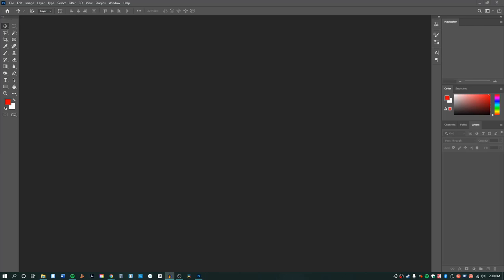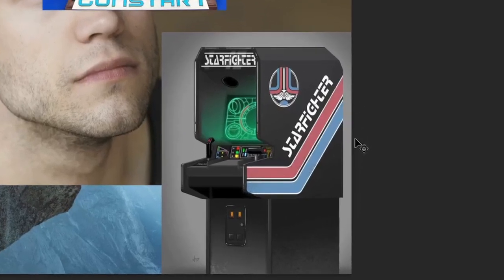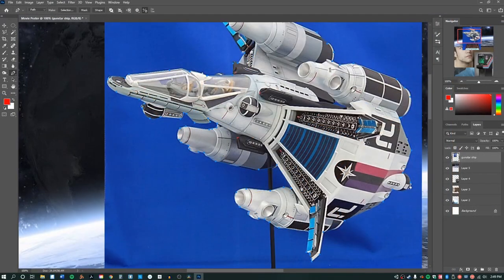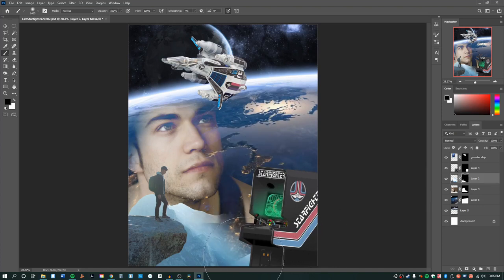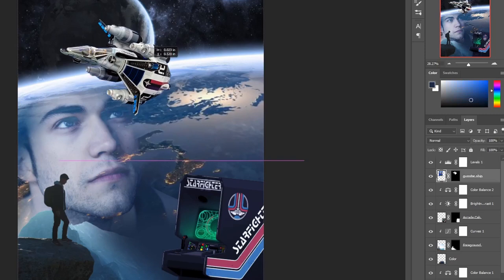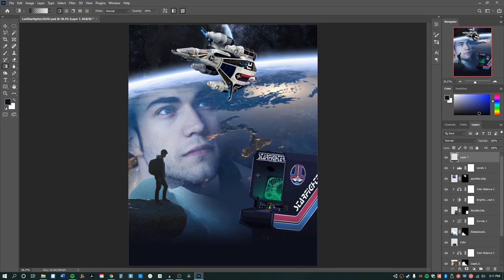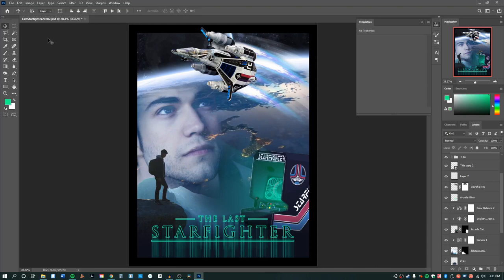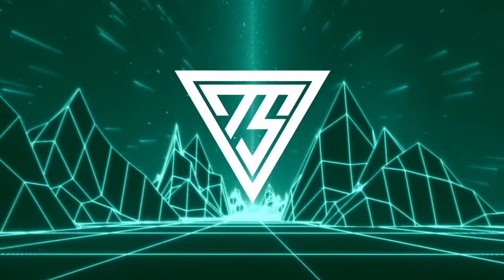How To Make A Movie Poster With Photoshop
In this video, I show you my process for creating a movie poster in Photoshop.
I love helping people. Help me by spreading the word!